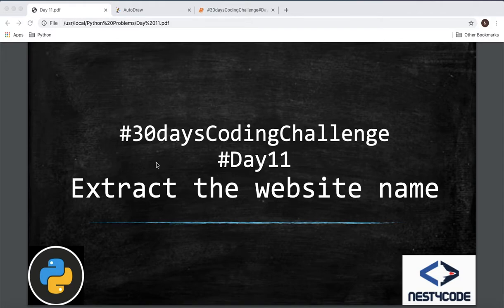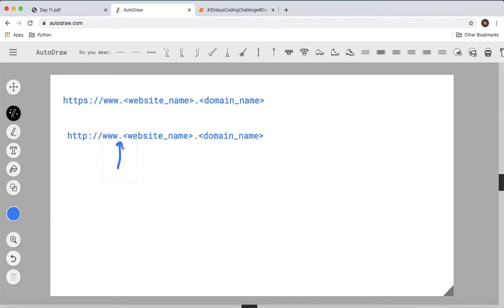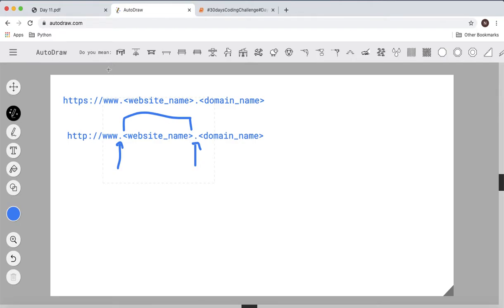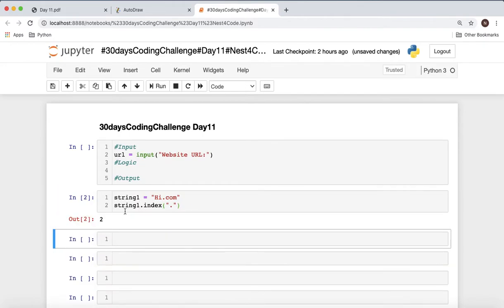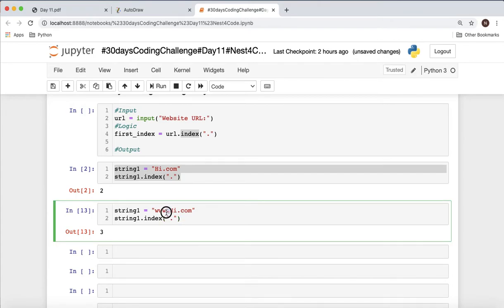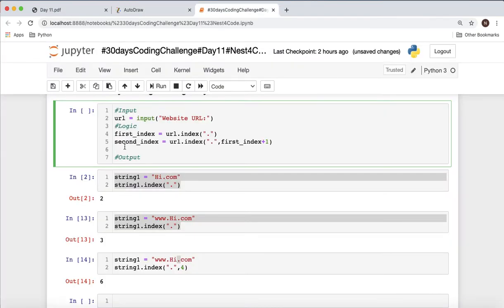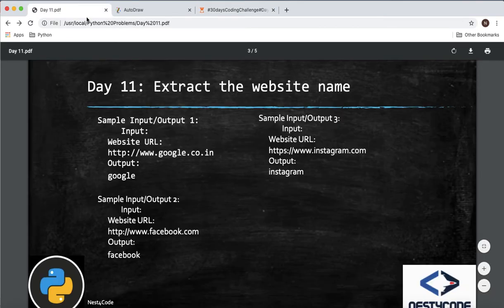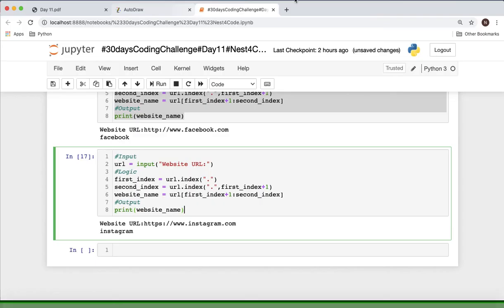Day11 Problem for Python 30daysCodingChallenge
Add your doubts in the comment section.

Also, watch out the live recording of the sessions for String part 2